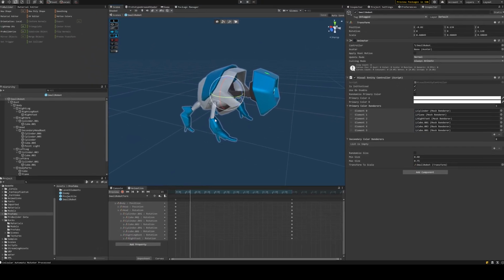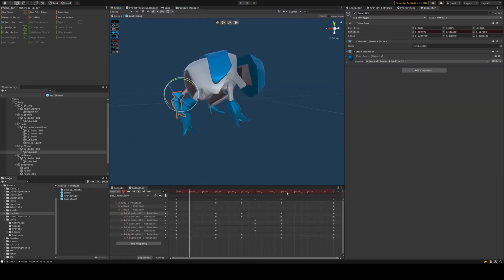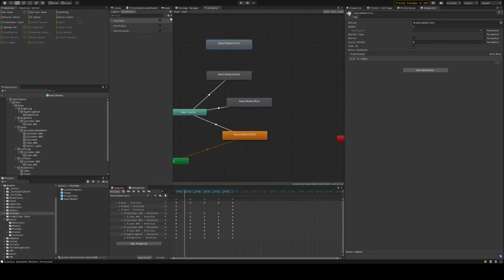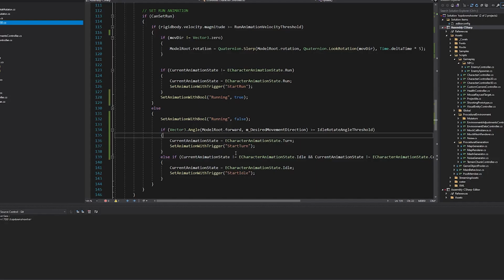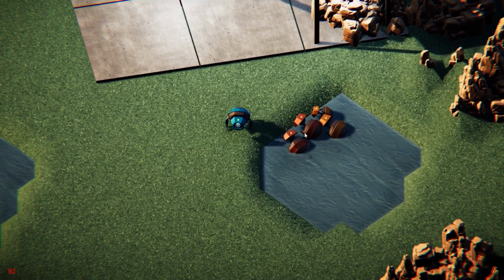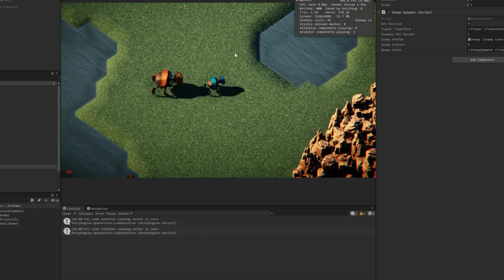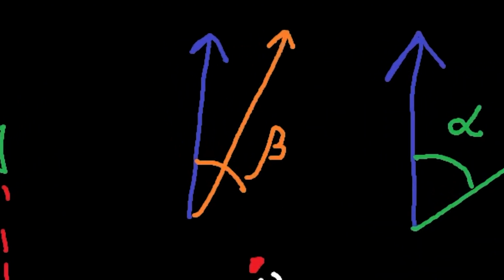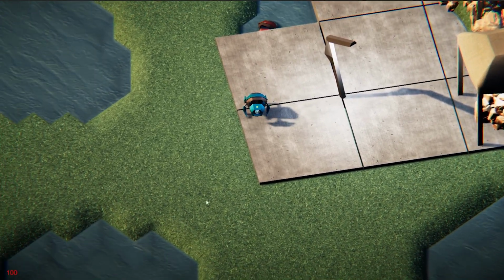Robot Enemy for My Isometric Shooter Game – part 2 – DevLog #4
Hey!

In this one, I'm continuing to work on the robot enemy I added last time.
There is still a lot of work to get done, but I like how it's going so far.